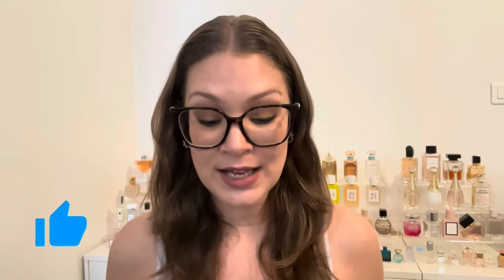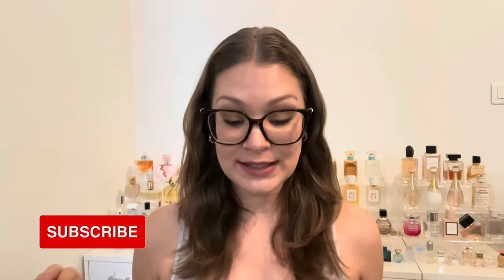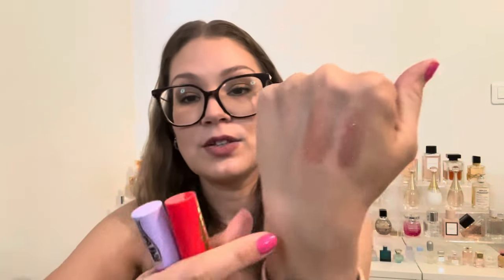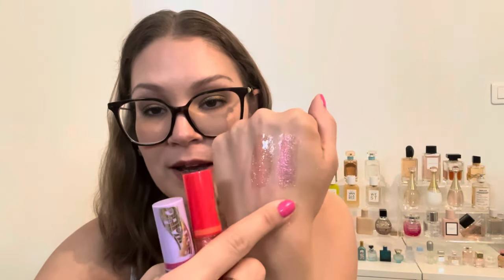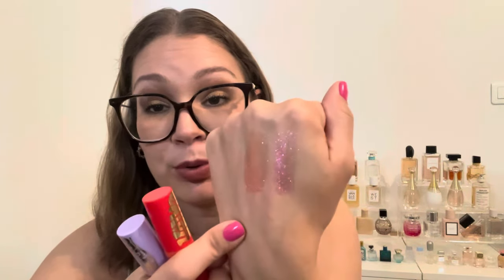OCTOBER SPEED REVIEWS || More thoughts on first impressions // 20+ Items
Hi Everyone! Welcome to todays video where I'll be going over recent first impressions and my thoughts on them now that I've used them a bit more. See what I rank as holy grail status and what I've decided to just declutter all together. Enjoy!

Lisa Eldridge Lip Swatches

Illamasqua Gel Sculpt
Peripera Blush
Give Me Glow Bronzer
Fenty Gloss
Dominique Cosmetics Powder
Mony Eyeliner (gifted)
Pur Lipstick (Discontinued)
Kaine Sunscreen (gifted)

Giorgio Armani Blush
YSL Highlight (Discontinued)
Givenchy Primer
Guerlain Bronzer

Chanel Blush

Scooby Doo Collection (Discontinued)

→ Becca First Light Primer (Discontinued)
→ Wet N Wild Impossible Primer
→ Milani Conceal and Perfect in 00 Light Neutral
→ Dior Backstage Flash Perfecting Concealer in 2N
→ Benefit Boi-ing Corrector in Medium
→ Nars Soft Matte Concealer in Vanilla
→ No 7 Lift and Luminate Powder in Light/Medium
→ Hourglass Ambient Lighting Palette (Discontinued)
→ Estee Lauder Bronze Goddess in  Light (Discontinued)
→ Charlotte Tilbury Matte Beauty Blush Wand in Pillowtalk
→ Mac Mineralized Blush in Warm Soul
→ Buxom Wanderlust Highlight in White Russian
→ Natasha Denona Gold Palette (Discontinued)
→ Covergirl Clean Fresh Mascara
→ Sunnies Face Brow Gel
→ Rom&nd Fudge Blur Tint in Mauvish
→ Mac The Naturalist
→ Glow Recipe Watermelon Face Mist

→ Glasses: Valentino
→ Rings: Etsy - HouseofMetalworks
→ Nails: OPI x Barbie - Hi Barbie

→ Age? 33
→ Skin Type? Normal/Dry
→ Makeup Organizers: Ikea Helmer

00:00 Intro
02:15 Holy Grail Products
06:35 Good/Great Products
19:30 Meh/Ok Products
28:00 Do Not Recommend Products
32:03 Outro